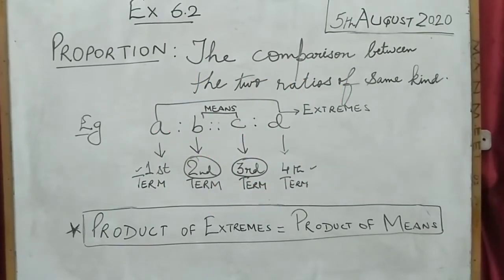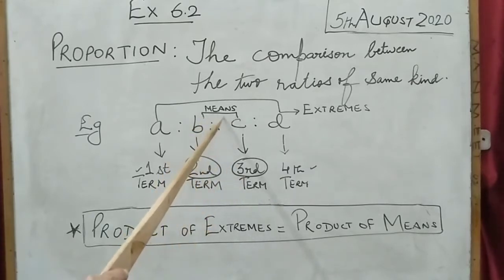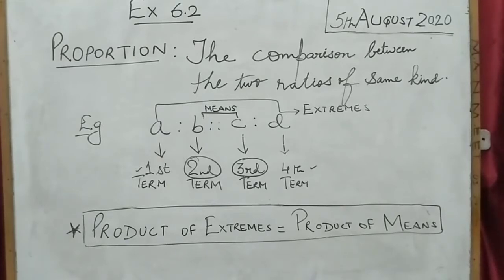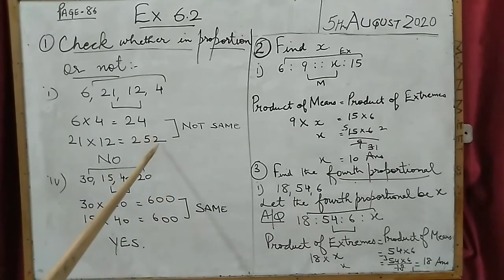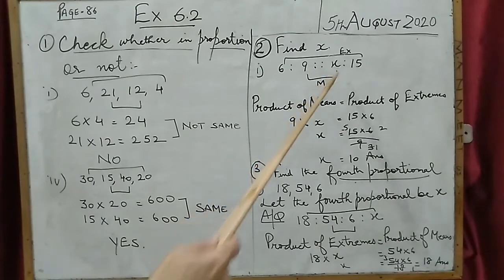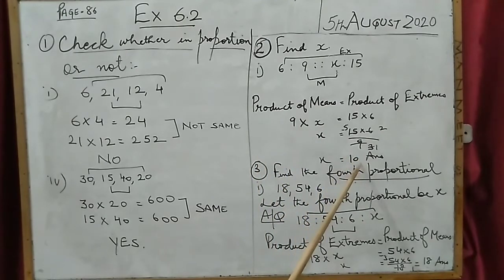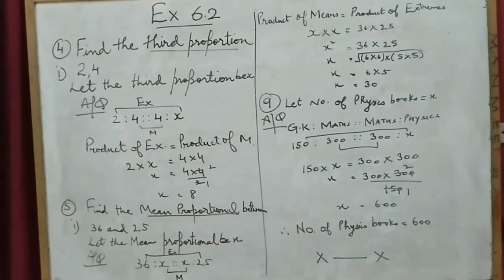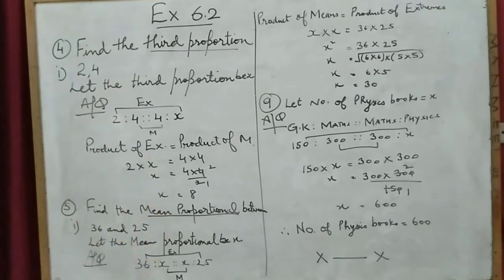Proportion Grade 7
For St.Joseph convent school Phagwara. students